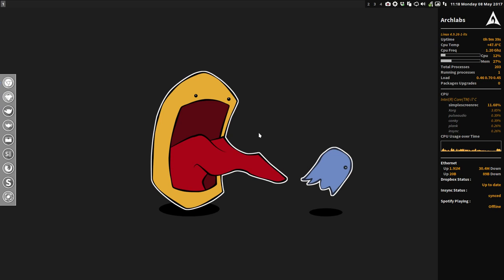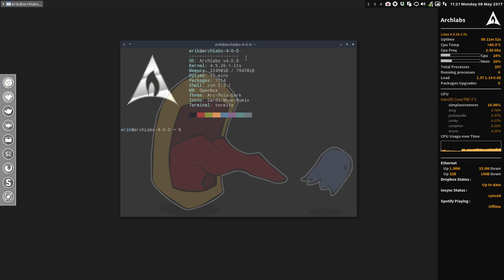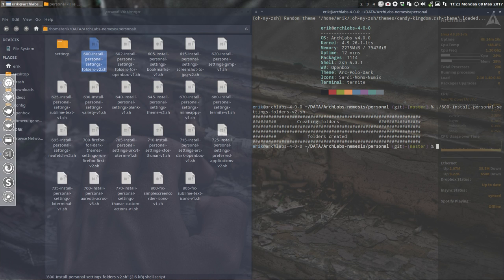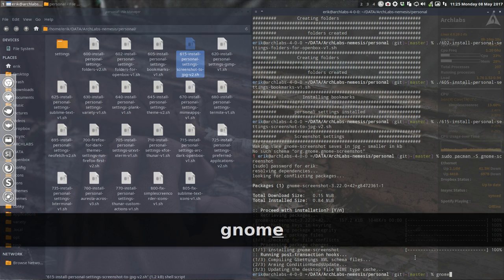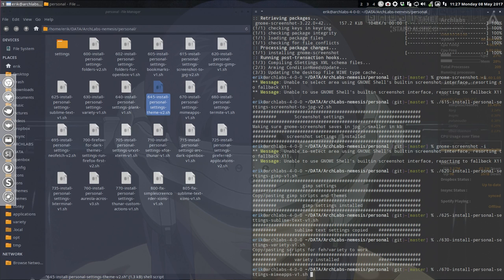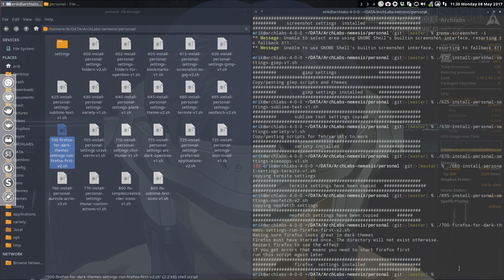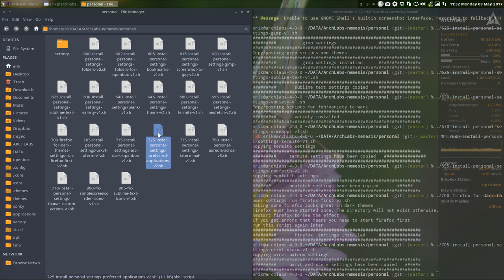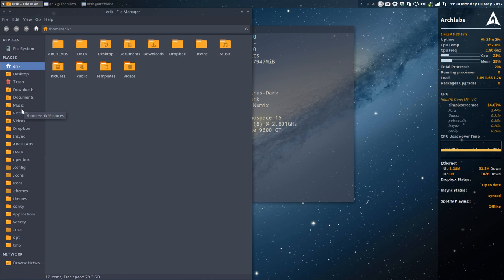ARCHLabs : 53 Archlabs 4.0 Nemesis customization 2/2 - personal scripts